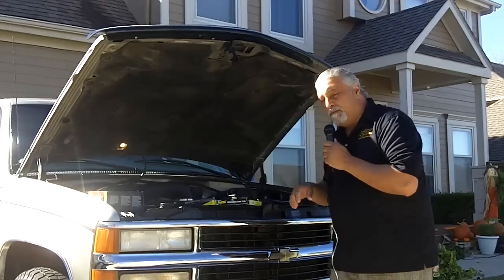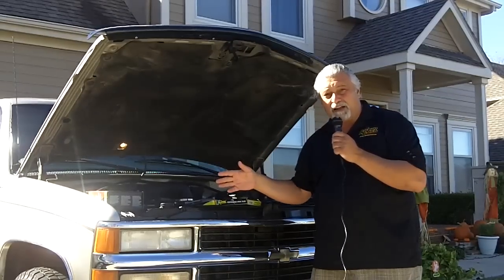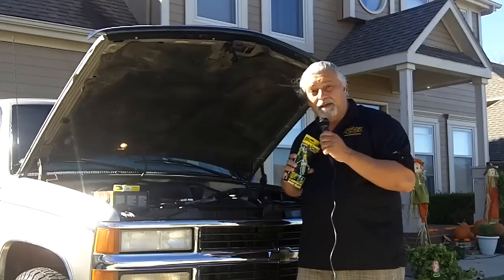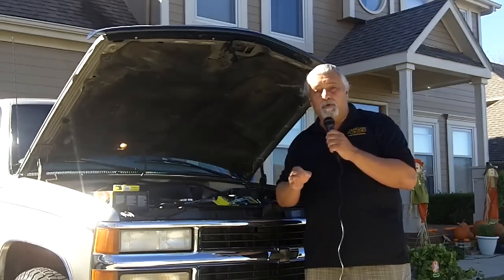ACCEL TV - Automotive Tune Up kit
Joe D.from ACCEL Motorcycle Products speaks on the advantages of ACCEL Automotive Products for his tow vehicle.